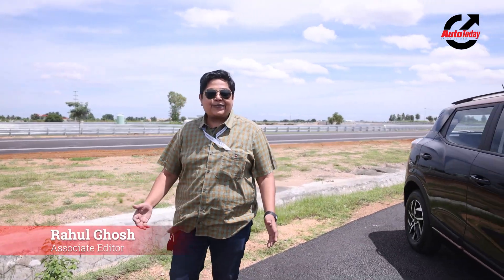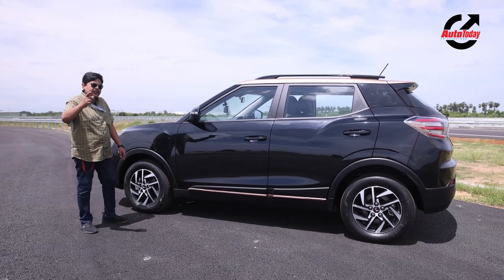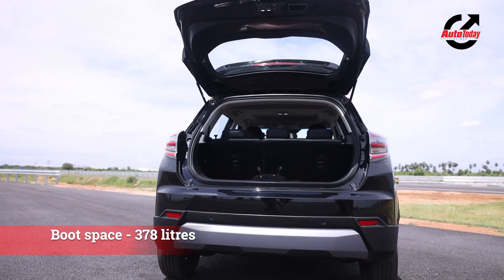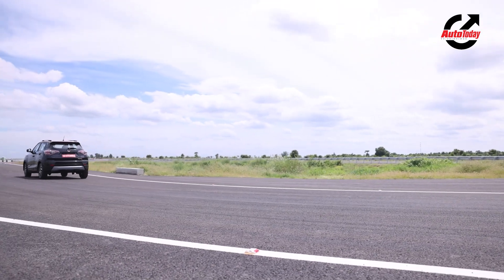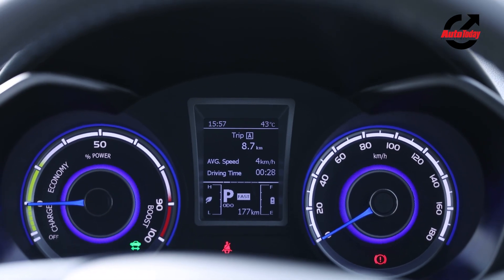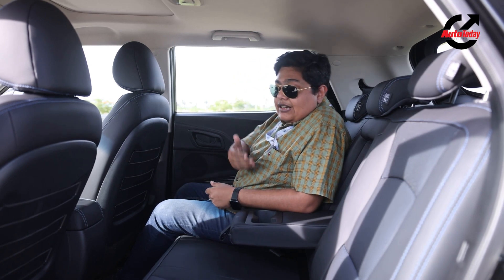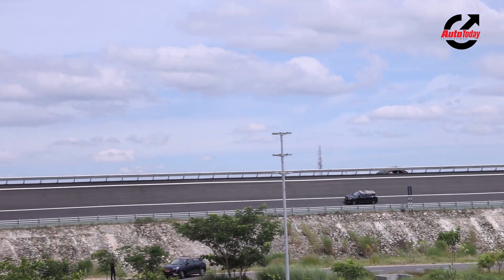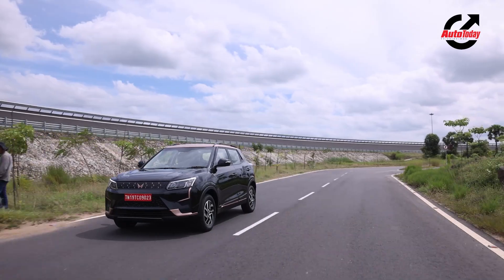Mahindra XUV400 Review | First Drive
Mahindra recently showcased a whole lineup of electric SUVs which are due for launch as soon as next year. But before the assault begins with born electric platforms, the company is all set to launch its first-ever electric SUV, the XUV 400. The 400 gets a front-axle mounted electric motor that produces 150hp and 310Nm of peak torque. Power to the motor comes via a 39.4kWh battery pack which can power the 400 for 456km before it needs to be recharged.
Mahindra will launch the XUV 400 in the month of January 2023 and prices will be announced at the same time. Deliveries will commence soon after.